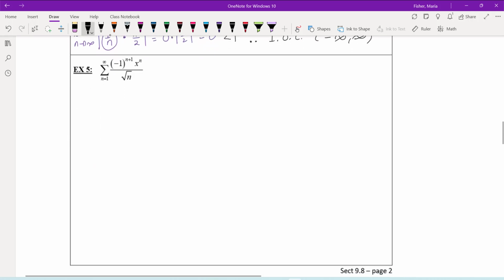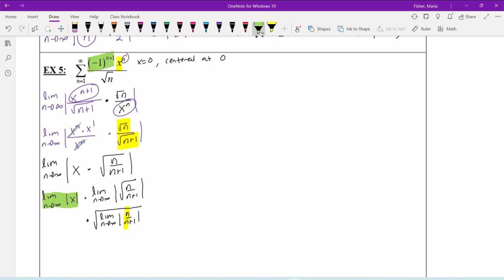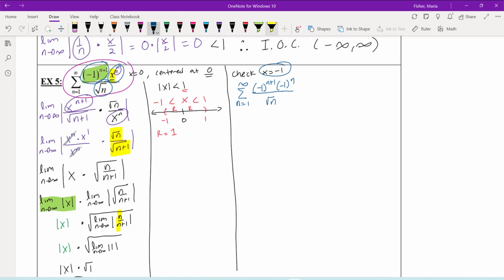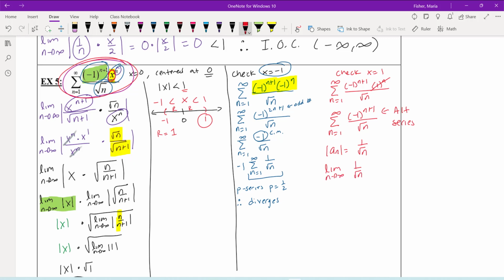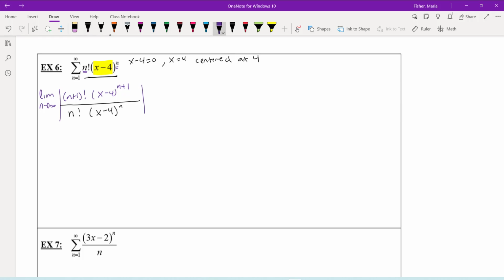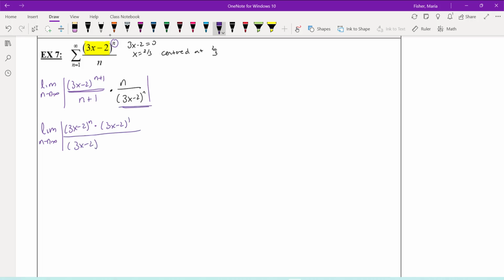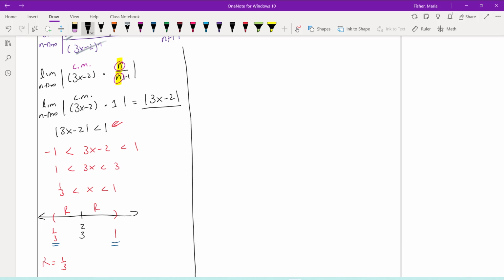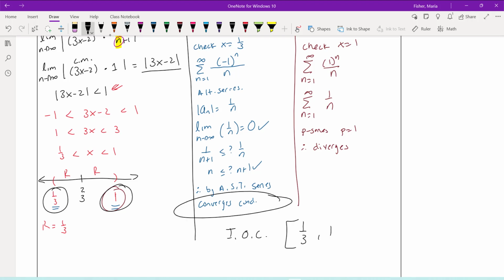9 8 Power Series Exs5 7